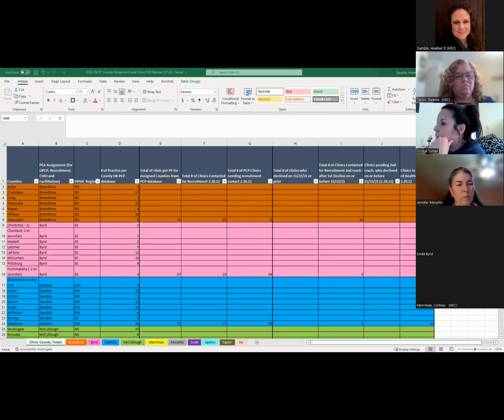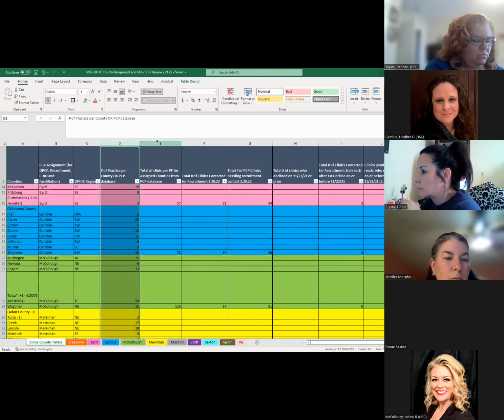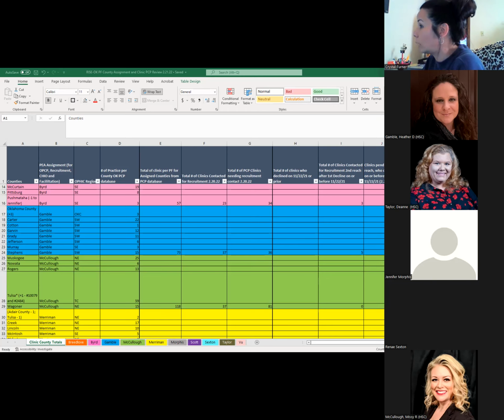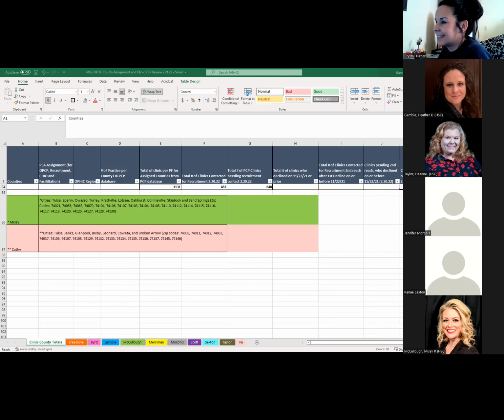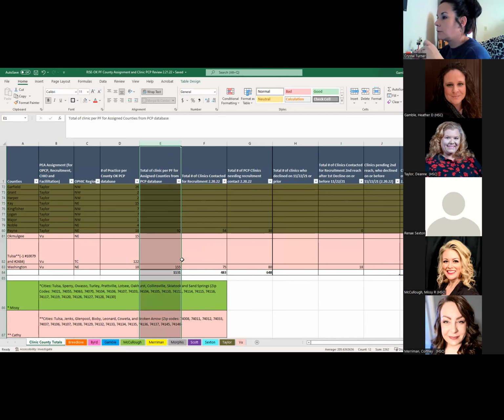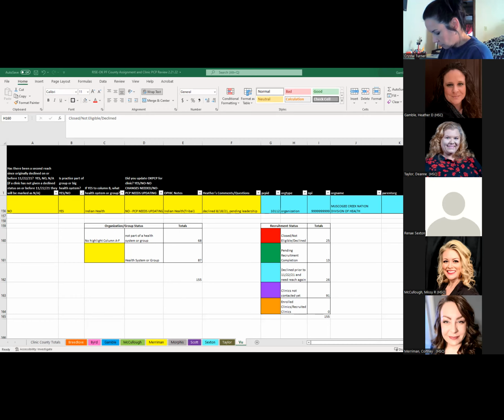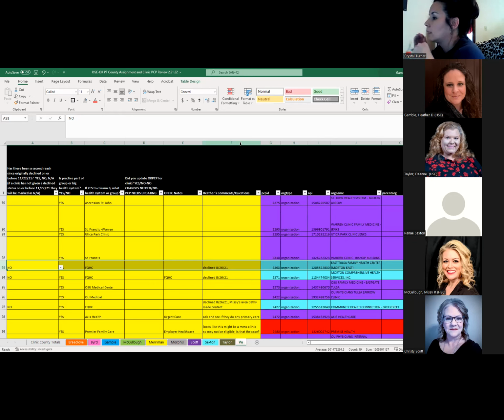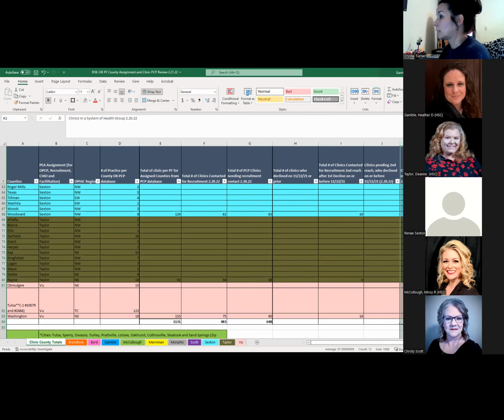RISE OK PF County Clinic PCP Review Recruitment 2 22 22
RISE-OK PF County Clinic PCP Review Recruitment - Spreadsheet Review 2.22.22